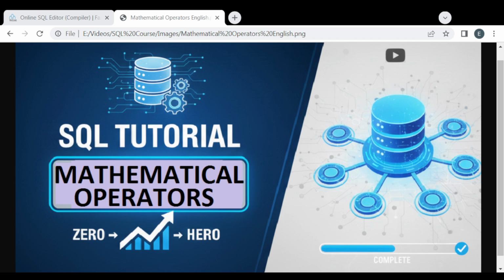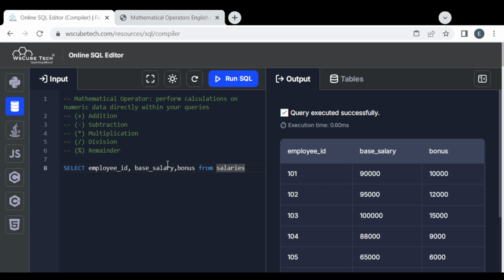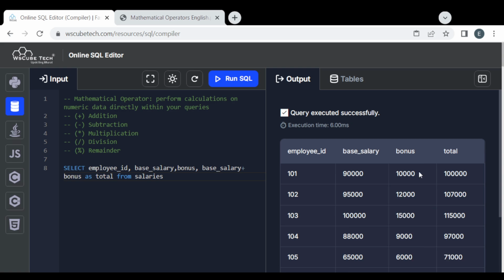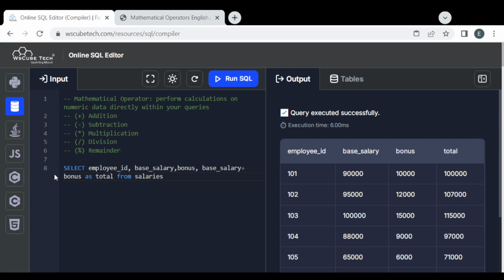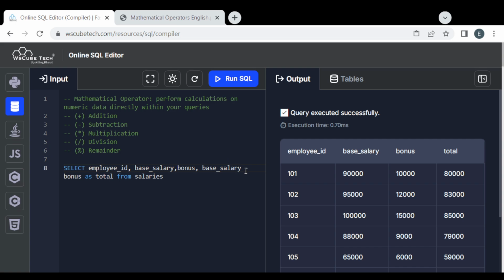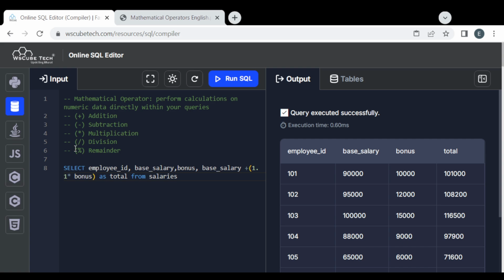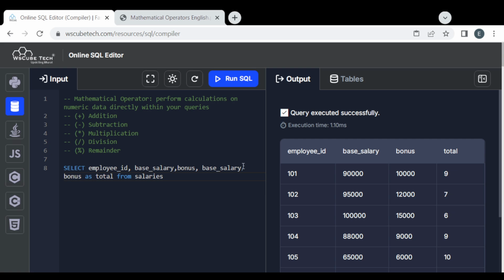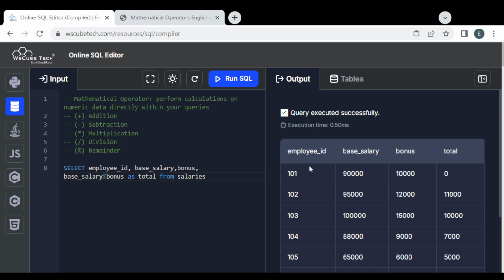Mathematical operator in SQL | Explain about SQL Mathematical function | SQL Tutorial | In 3 minutes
Explain about the Mathematical operators and functions in SQL in English.
Structure Query Language. What is Mathematical operators and Mathematical functions in SQL
Explain about Mathematical operators and functions statement  in SQL
Explain about  Mathematical operators and functions in SQL
Usage of Mathematical operators and functions in SQL
What is Mathematical operators and functions?
Explain Mathematical operators and functions in SQL
Explain Mathematical functions in SQL
Explain Mathematical operators in SQL

Mathematical Operator: perform calculations on numeric data directly within your queries
(+) Addition
(-) Subtraction
(*) Multiplication
(/) Division
(%) Remainder

SELECT
    employee_id,
    base_salary,
    bonus,
    (base_salary + bonus) AS total_compensation
FROM employees;

SELECT
    employee_id,
    base_salary,
    (base_salary * 1.10) AS salary_with_raise
FROM employees;

SELECT
    employee_id,
    base_salary,
    (base_salary / 12) AS monthly_salary
FROM employees;

SELECT
    employee_id,
    (bonus / (base_salary + bonus)) * 100 AS bonus_percentage
FROM employees;

SQL Tutorial
SQL Series
SQL Master
SQL Course